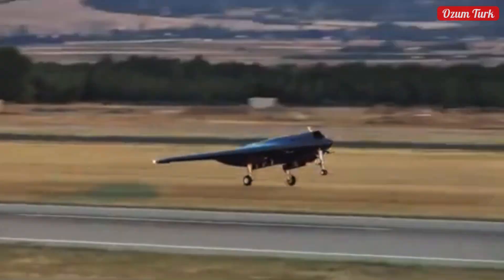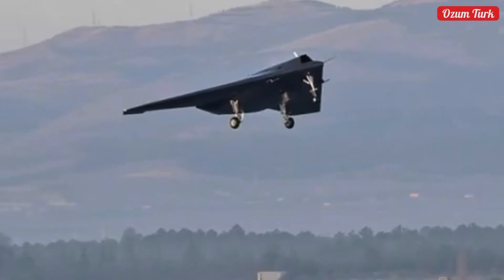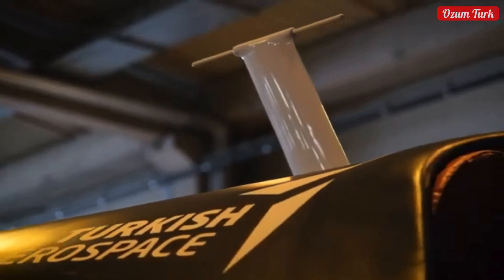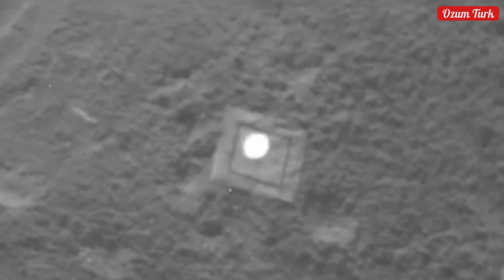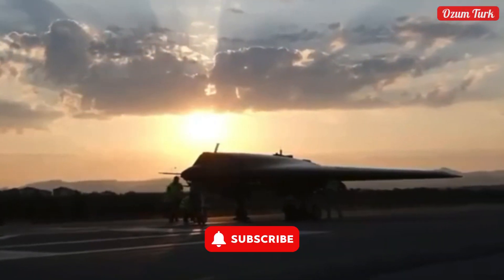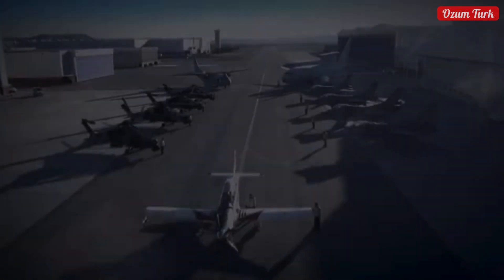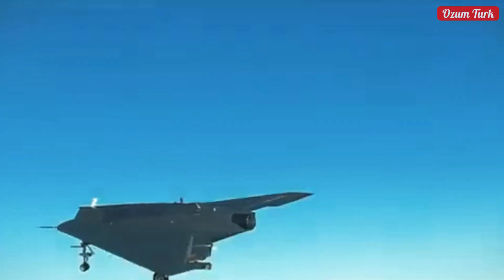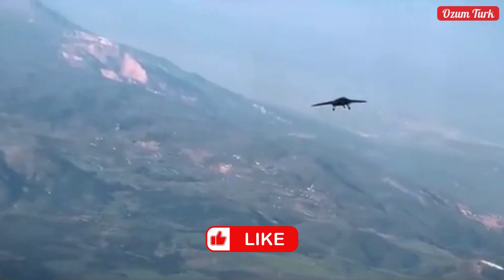Meet ANKA-3: The Pinnacle of High Technology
Video Description:

Meet ANKA-3, the pinnacle of Turkey's defense industry and the newest marvel in high technology UAVs! Designed to revolutionize the modern battlefield, ANKA-3 boasts low radar visibility and superior maneuverability. Its exceptional design and high performance make ANKA-3 nearly invisible in the sky, allowing it to operate in any weather condition without being detected by enemy radars.

ANKA-3 represents a significant leap forward in unmanned aerial vehicle (UAV) technology. Its sleek, bird-like design, with a V-shaped body and the absence of vertical and horizontal stabilizers, ensures minimal radar signature and maximum agility. This allows ANKA-3 to outmaneuver traditional aircraft and perform high-risk missions with ease.

Features and Advantages of ANKA-3:

Invisibility: The low radar signature of ANKA-3 allows it to perform missions undetected by enemy radars.

High Maneuverability: Advanced maneuvering capabilities enable ANKA-3 to perform exceptionally even in challenging operations.

Long Range: With its long range, ANKA-3 can conduct reconnaissance and surveillance over a wide area.

Advanced Sensors: Integrated sensor systems provide high-resolution imaging and target detection.

Autonomous Operation: ANKA-3 is equipped with full autonomous flight and mission capabilities, allowing it to operate without human intervention.

Multi-Role Capability: ANKA-3 is versatile and can be used for a variety of missions, including intelligence gathering, surveillance, reconnaissance, and target acquisition.

Enhanced Endurance: The advanced propulsion system of ANKA-3 ensures extended flight times, making it ideal for long-duration missions.

Stealth Technology: The innovative design and materials used in ANKA-3 reduce its infrared and acoustic signatures, enhancing its stealth capabilities.

ANKA-3 is developed to enhance Turkey's defense capabilities and increase its competitive edge on the international stage. This next-generation UAV is not only useful for military operations but also for managing natural disasters, border security, and intelligence gathering. The superior features and capabilities of ANKA-3 are set to pave the way for the future of aerial vehicles.

ANKA-3 is a testament to the cutting-edge research and development efforts of Turkey's defense industry. It is designed to operate in the most challenging environments, from urban areas to remote and rugged terrains. Its advanced navigation systems and real-time data transmission capabilities ensure mission success and operational efficiency.

ANKA-3 has a wide range of applications, including counter-terrorism, border security, maritime surveillance, and disaster management. Its advanced sensors provide high-resolution imaging and target detection, increasing the success of operations. The UAV's ability to fly at high altitudes and remain airborne for extended periods makes it an invaluable asset for continuous monitoring and rapid response.

In our video, you will find detailed information about the design process, technical specifications, field performance, and usage areas of ANKA-3. Watch our video to see how capable this magnificent UAV is and discover the global impact of ANKA-3.

ANKA-3 is not just a technological marvel; it is also a symbol of Turkey's commitment to innovation and excellence in defense technology. By incorporating the latest advancements in materials science, aerodynamics, and artificial intelligence, ANKA-3 represents the future of unmanned aerial vehicles.

Follow us and continue watching our videos to learn more about ANKA-3 and its role in the defense industry. Discover the future of technology with ANKA-3!